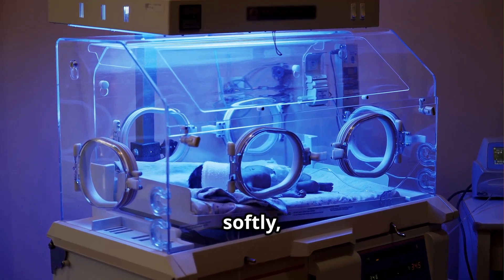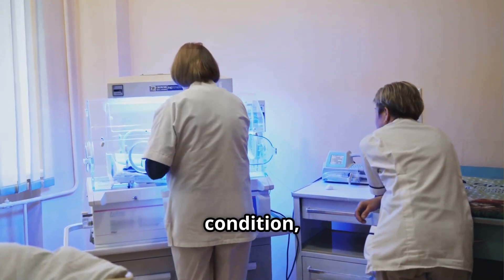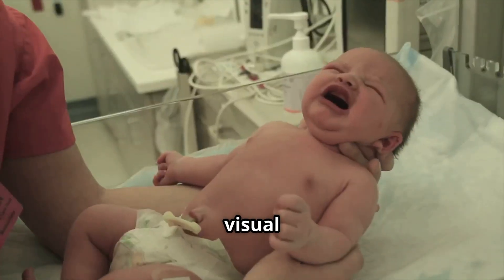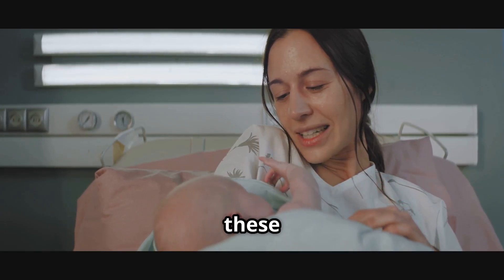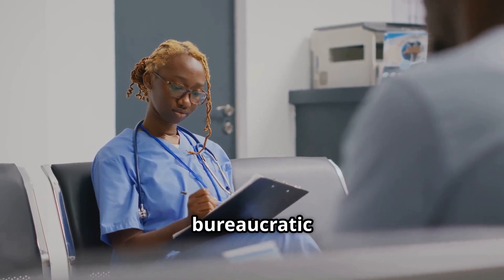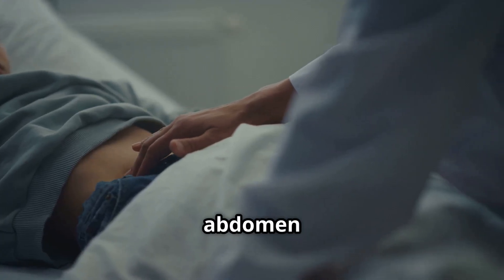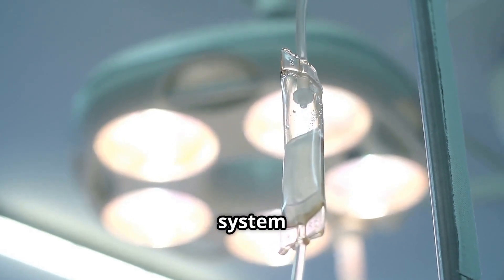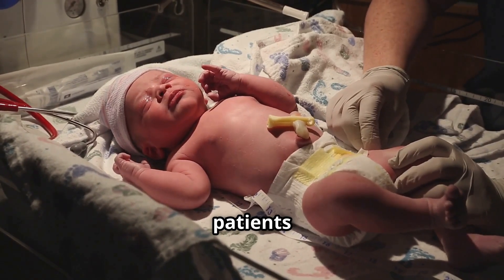Pediatric (newborn) nursing assessment for abdominal distension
Mastering NICU Care: Comprehensive Educational Video on Abdominal Distension in Newborns

In this 7-10 minute NICU educational video, we'll delve into the critical management of abdominal distension in newborns, covering essential steps for early recognition, thorough assessments, and effective interventions. Our expert nurses will walk you through clinical reasoning, communication with the healthcare team, and proactive care strategies to provide optimal support for families during challenging times.

We'll also cover pediatric assessment techniques, from head-to-toe evaluations, to help you identify potential issues and develop effective care plans. Perfect for nursing students and professionals, this video offers valuable insights into the NICU environment, highlighting the importance of effective interventions, family support, and clinical reasoning. By mastering these skills, you'll be equipped to make a difference in the lives of our tiniest patients.

Join us in this comprehensive NICU education video and discover the skills required for exceptional neonatal care.

OUTLINE:

00:00:00 Recognising Abdominal Distension in the NICU
00:02:51 Meticulous Documentation in Neonatal Care
00:05:06 Immediate Nursing Interventions
00:07:18 The Nurse's Role in Diagnostics and Care